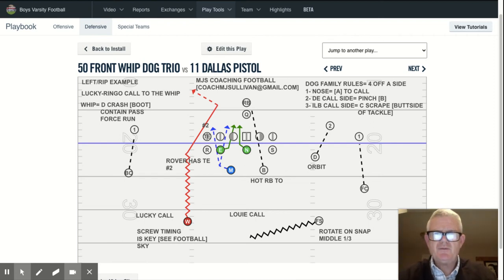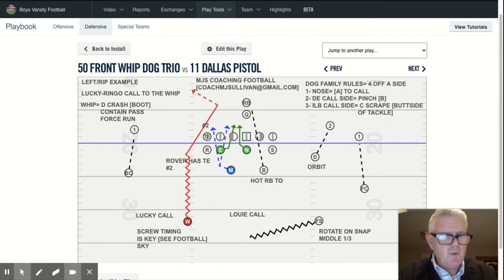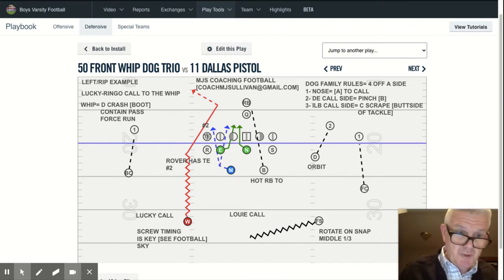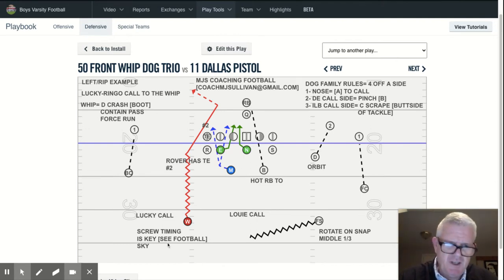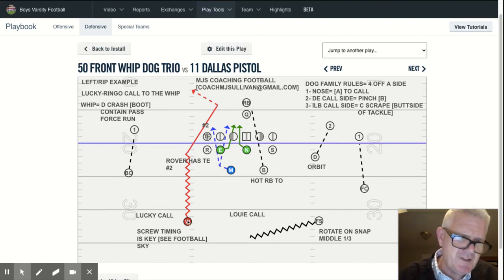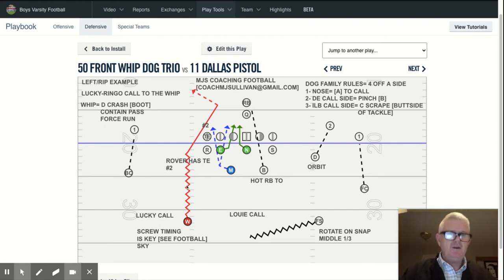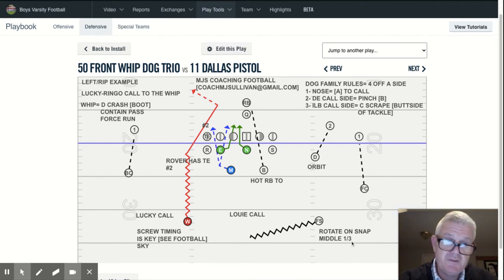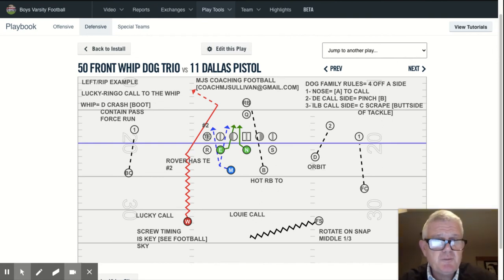3-4 Dog Family Blitz [Safety]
Safety blitz with Run/Pass rules